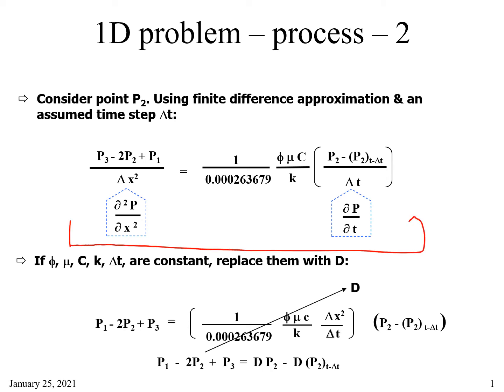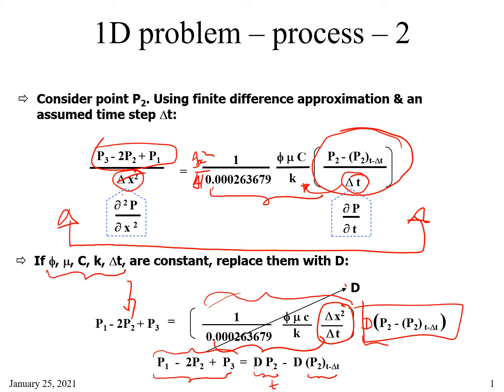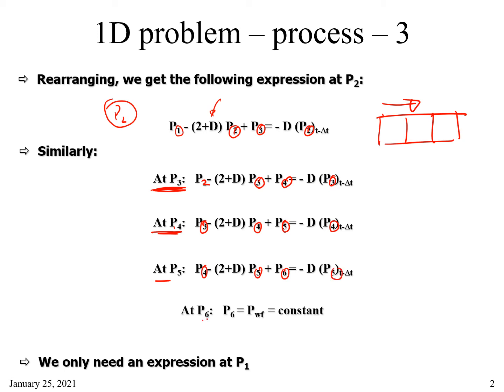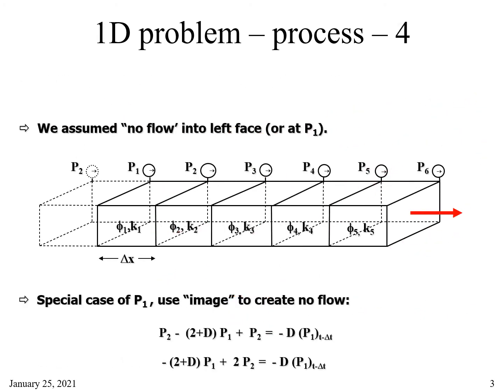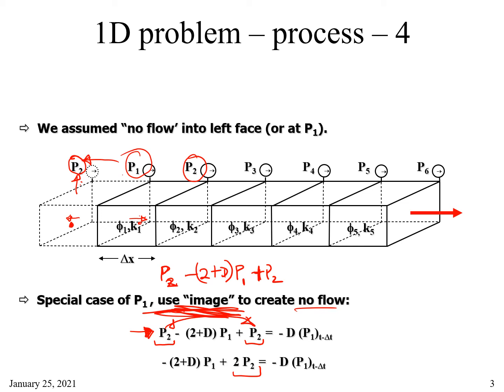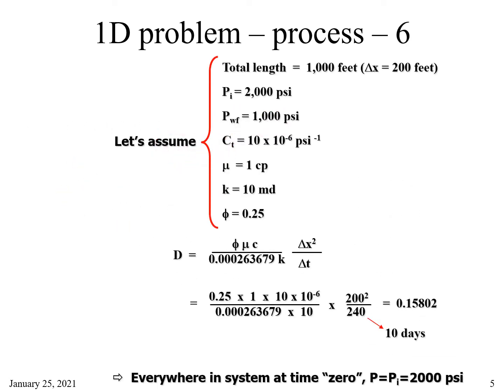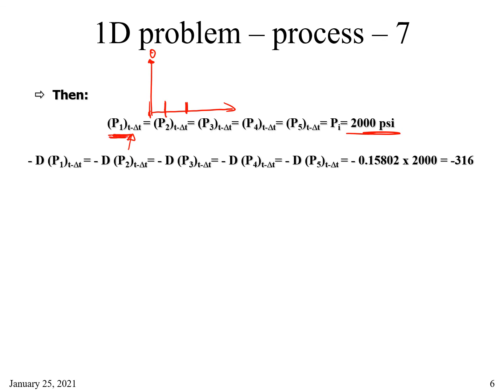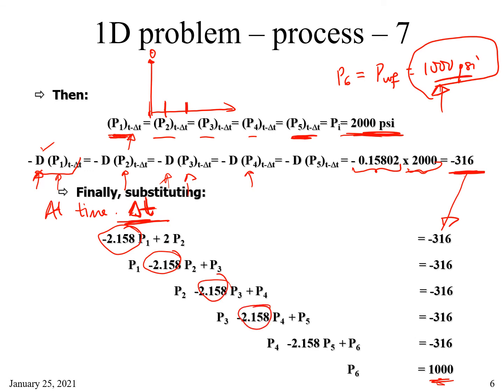Module 2H - 1D Forward, Backward and Central Difference Problem